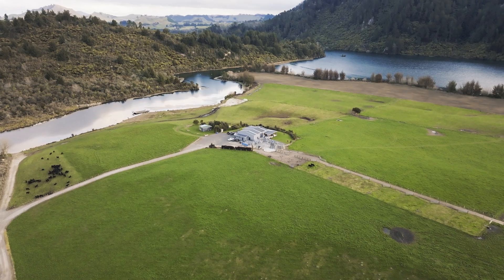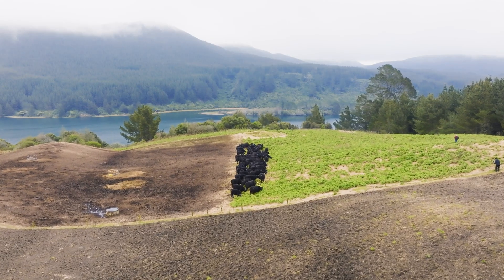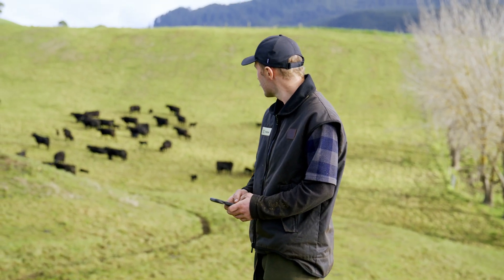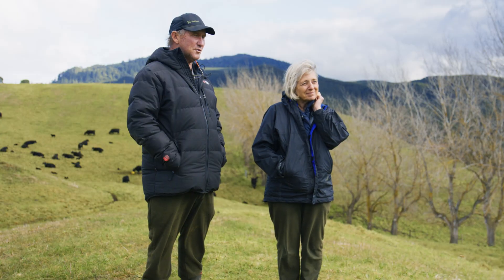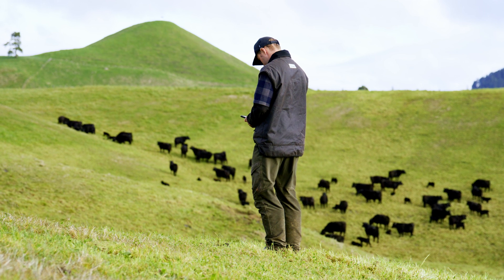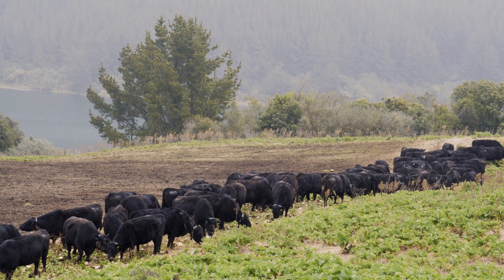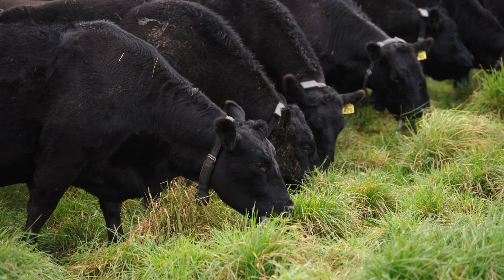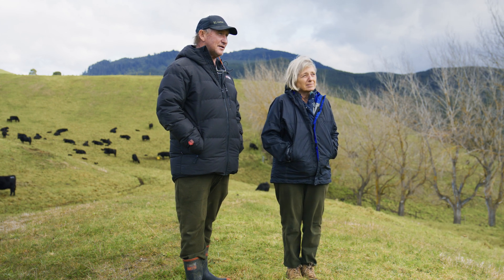Meet the Stokmans: 25 years of angus breeding meets next-gen farming tech | Halter for Beef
Mark and Sherrie Stokman have been breeding Angus cattle for 25 years on their North Island farm, carrying on a legacy that began with Sherrie's family in the U.S. over a century ago. In this video, they share how Halter’s virtual fencing technology is transforming the way they farm.

From saving three hours of labour a day to grazing more precisely, reducing feed costs, and improving weaning weights—Halter is helping them work smarter, not harder. It’s giving their team more balance, better pasture utilisation, and a more sustainable future for the land and the people on it.

Watch to hear how Halter is shaping a more sustainable, productive, and enjoyable future for beef farming.